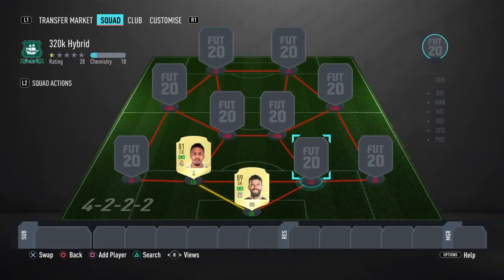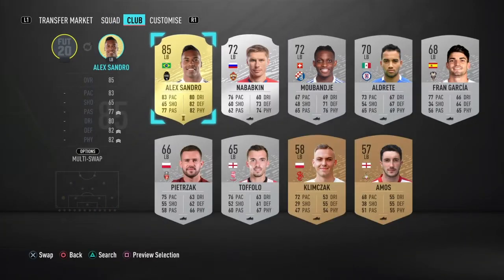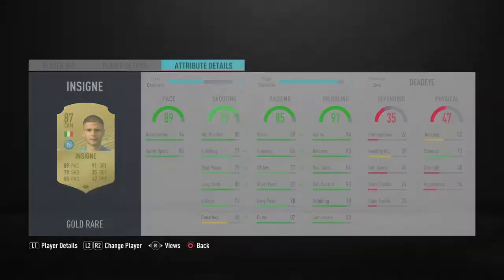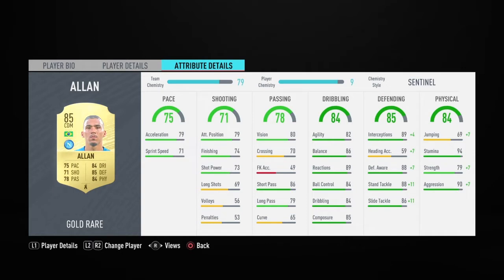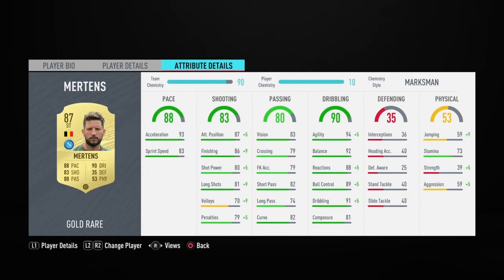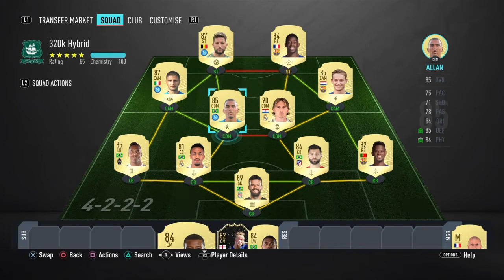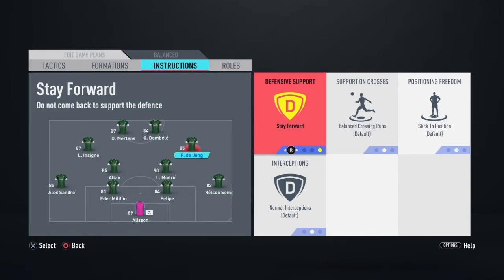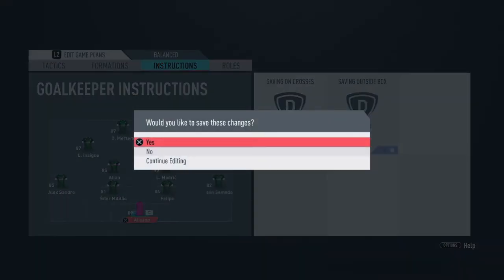320K SQUAD BUILDER ON FIFA 20!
USE CODE 'MVPELLIOT-HD' IN THE FORTNITE ITEM SHOP!!